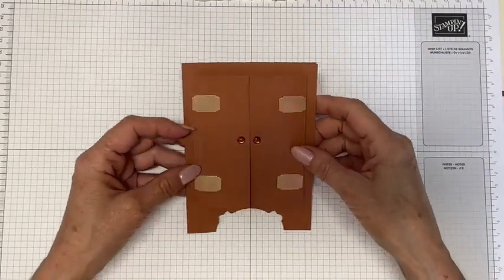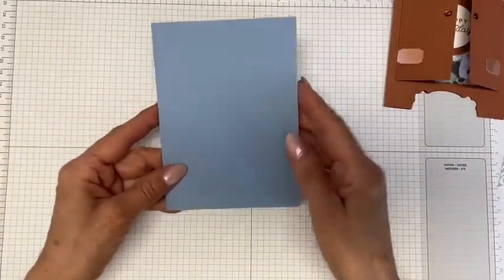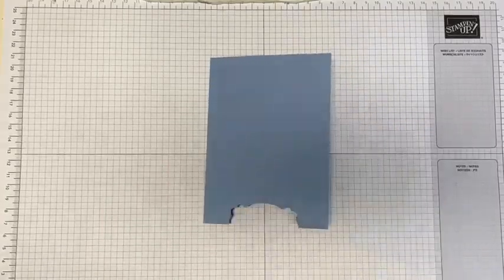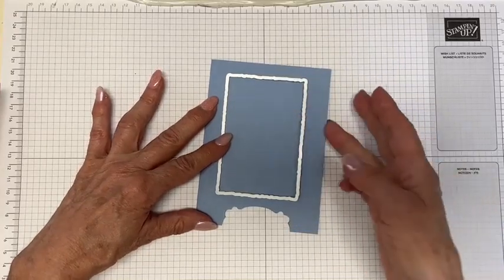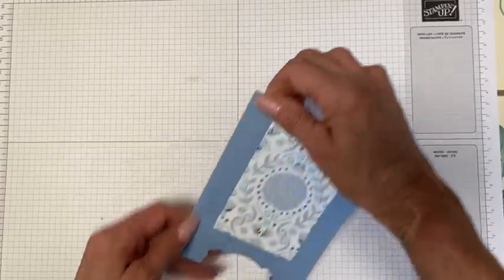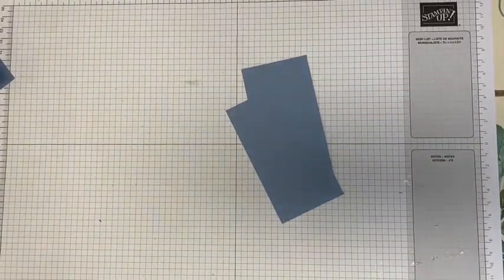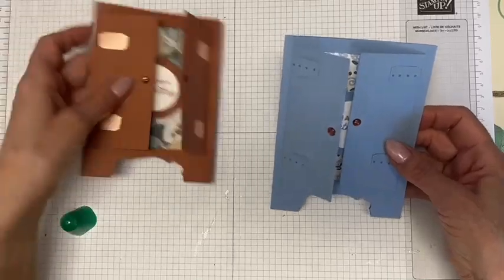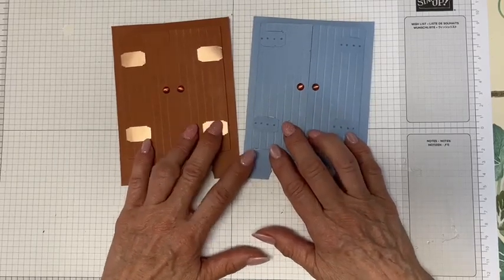Wardrobe / Closet Card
In this video, I show you how to make a really sweet wardrobe/closet card that has little 'beadboard' doors that open, 'mirrors' on the backs of the doors and the card opens in the back for you to write your sentiment.

Measurements:
Card base - 5 1/2" x 8" - score at 4 inches.
Doors: Cut 2 @ 4-1/4" x 2-1/4" - score each one at 1/2" and then every 1/4 inch.